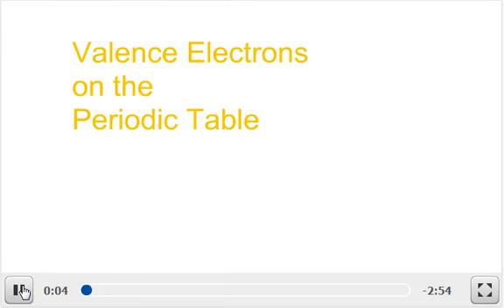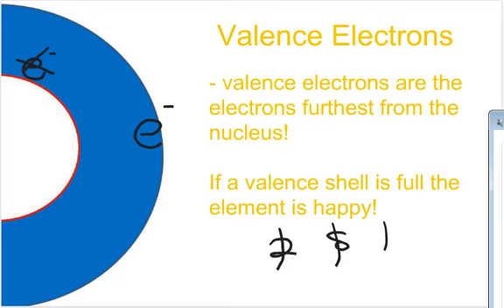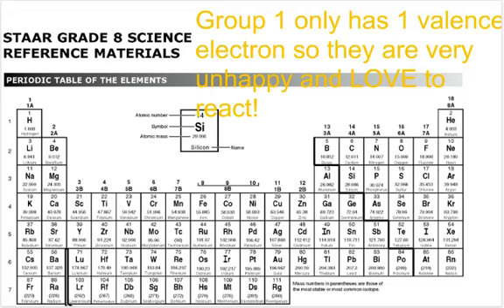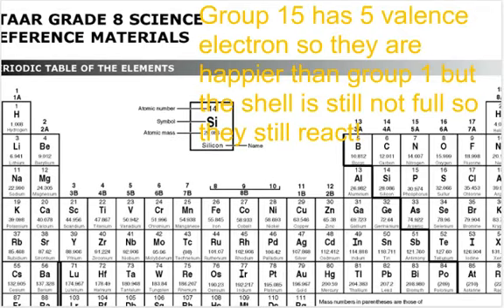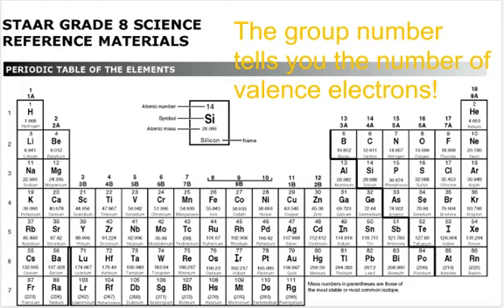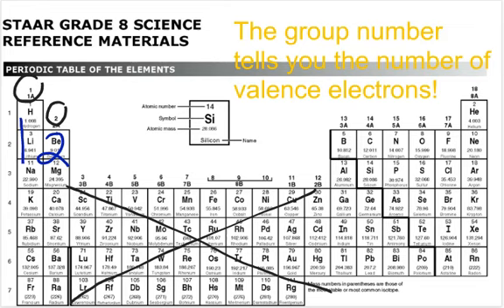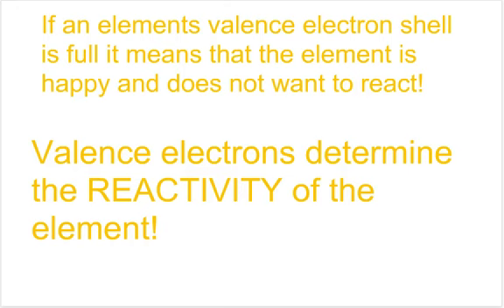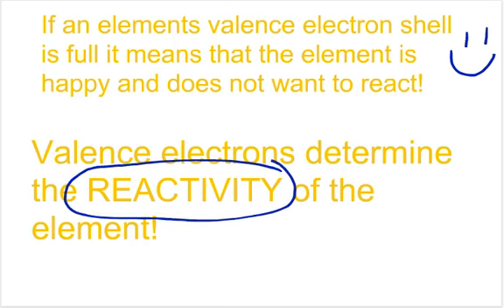PT_Valence Electrons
Using a periodic chart, valence electron numbers are identified with in elemental groups.